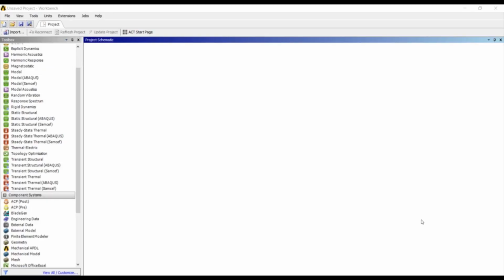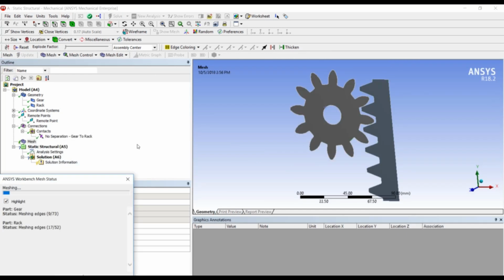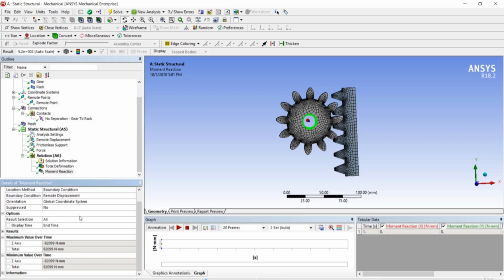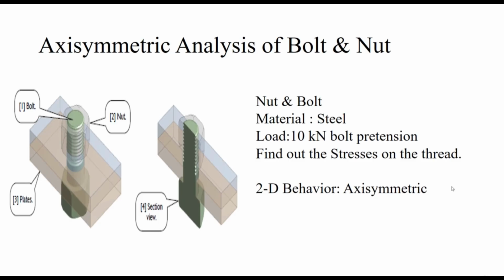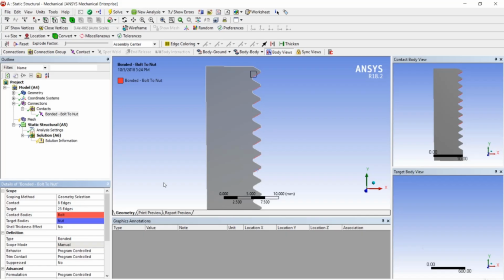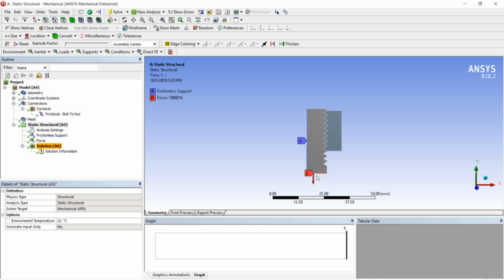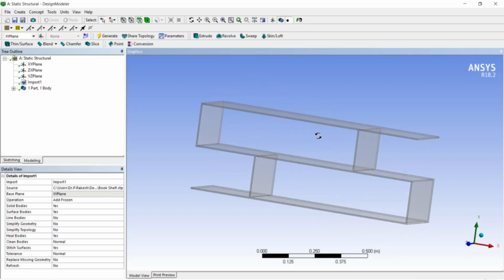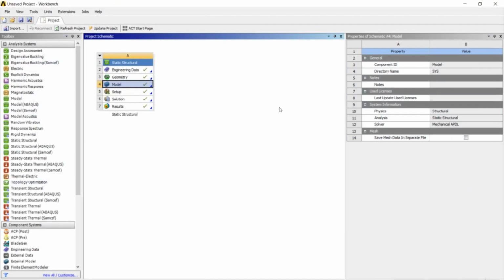Linear Static Structural Analysis of 2D Problems | ANSYS Workbench Tutorial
📌 In this tutorial, we perform **Linear Static Structural Analysis of 2D Problems** using ANSYS Workbench. This includes defining 2D geometry, applying loads and supports, meshing, and interpreting results.

🎯 What You’ll Learn:
- Difference between 2D and 3D structural analysis
- How to set up Plane Stress or Plane Strain in ANSYS
- Applying boundary conditions and external loads
- Meshing 2D geometry properly
- Analyzing results: deformation, stress distribution (von Mises, principal stress)

✅ 2D problems are computationally efficient and ideal for simulating:
- Plates
- Cross-sections of beams
- Long structures with uniform cross-sections

🧠 Use Case: Civil, mechanical, and structural engineering problems where full 3D modeling is unnecessary.

📺 Related Tutorials:
▶️ Part 6 – Meshing in ANSYS: [Insert Link]
▶️ Part 7 – Static Structural (3D): [Insert Link]